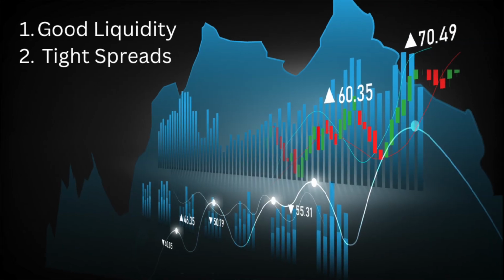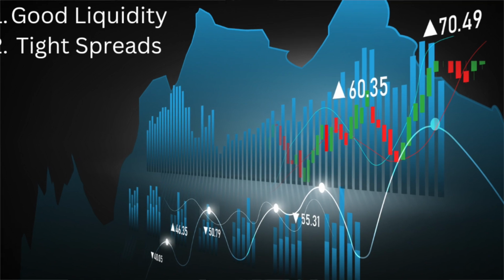Easiest Forex Pairs To Trade: Which To Start With?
New to forex and want the know the easiest forex pairs to trade? Check out this video to get my opinion. Looking to learn how to trade Forex?

Forex pairs to trade breaks down to your major, minor and cross pairs. I personally would recommend starting with your major pairs. Why? In the video I explain why major forex pairs are where you should start.